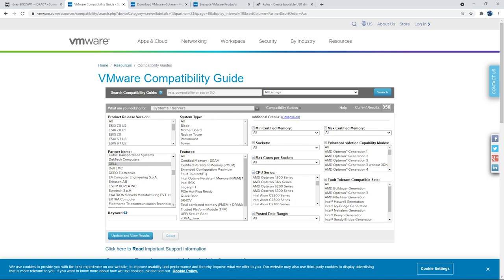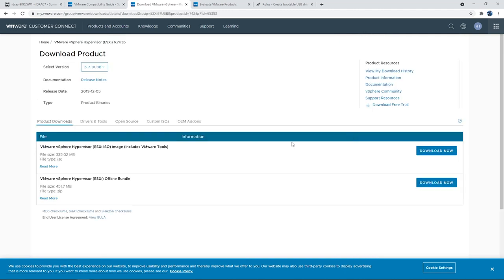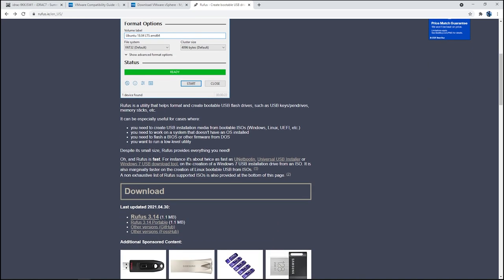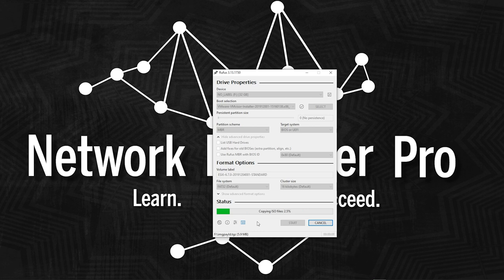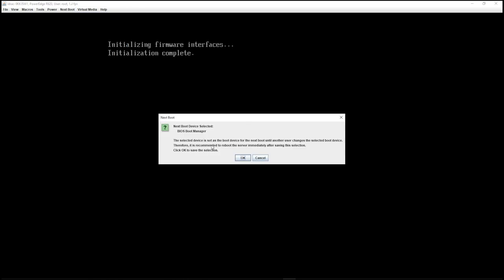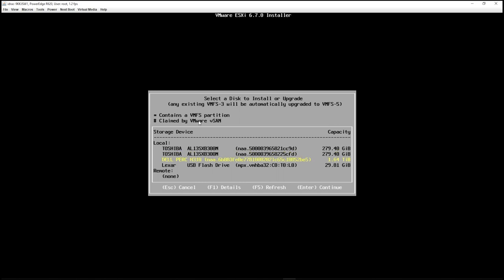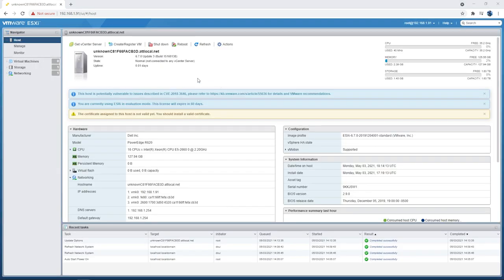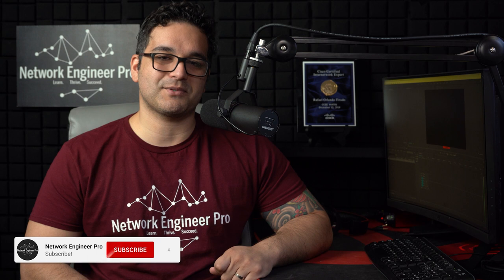Network Engineer's ESXi Server Build: Part 2 - ESXi 6.7 Download & Install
Welcome to Network Engineer Pro. I'm Rafael, CCIE 64356. Have you ever wanted to build your own virtualization server so you can studying for certs like the CCNA, CCNP and CCIE? Or easily run CML, GNS, EVE-NG, Automation, CSR1000v and more?  If so then check out part 2 of my journey to build a virtualization beast for network engineers, it's easy and I want to show you all the steps in the process.

I purchased this used Dell PowerEdge R620 from newegg.

Don't forget to check out my site and follow Network Engineer Pro on Facebook.

00:00 Intro
01:44 Download ESXi 6.7
04:28 Download Rufus and make bootable USB
07:14 Install ESXi on Dell PowerEdge R620
11:12 Login to ESXi & quick tour
12:59 Outro

 In today's video which is part 2 of 3, I am taking my new to me, Dell PowerEdge R620 and installing ESXi 6.7. The end goal is to turn this server into a virtualization beast for network engineers to handle CML, GNS, EVE-NG, Automation, CSR1000v and more. I want to show you all the steps in the process. This is a 3 part mini series.

Part 2 (This video) is downloading and installing ESXi 6.7 on my Dell PowerEdge R620.

So let me tell you why I am building this server.
The reason I got this server is because I'm a network engineer, I'm constantly testing and labbing things out for work, studying for certifications or i just straight up forgot how something works so i go an lab it out.

I use a combination of csr1000v's, cisco modeling labs, eve-ng and all kinds of other things. I was running all those on VMware workstation player, which is a type 2 hypervisor installed on my windows 10 pc.

That windows 10 pc is also used for video editing, photoshop and gaming and it was just starting to be too much for it and i was running out of resources.

So I wanted to get something dedicated just for networking and labbing purposes that I don't have to worry about running out of resources for hopefully a long time.